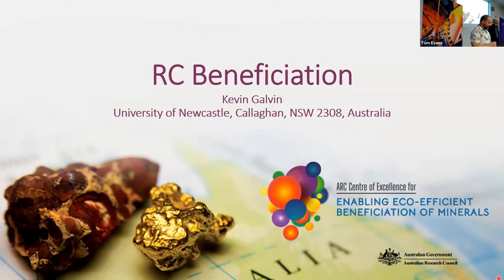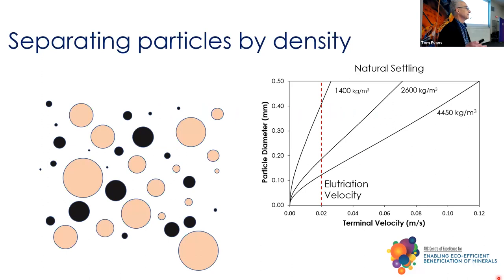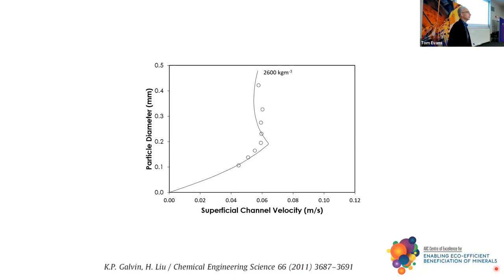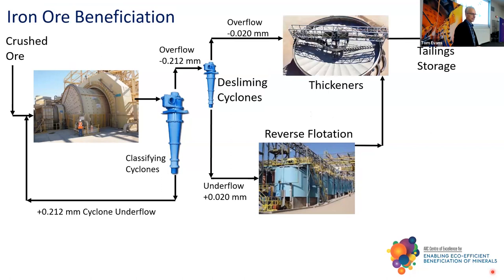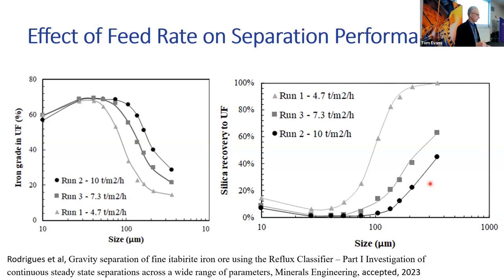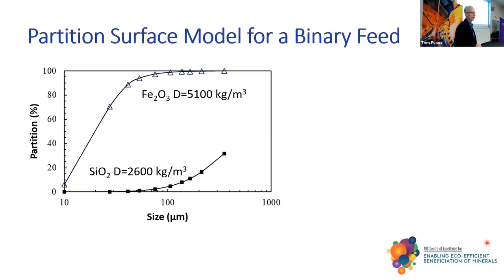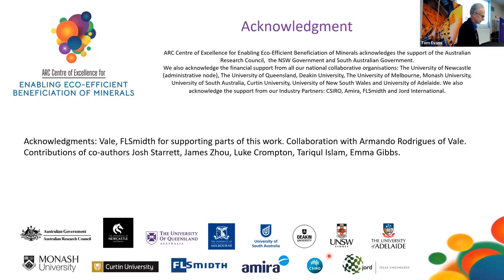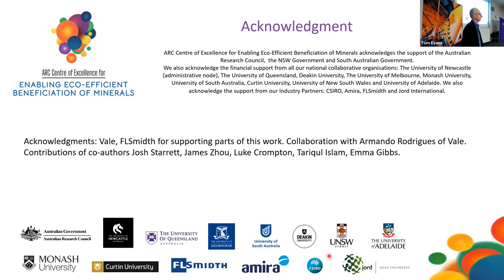Beneficiation using RC Technology | Professor Kevin Galvin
Abstract:  We need to move towards greater process intensification, which requires a shift from the traditional rougher-cleaner-scavenger concept to the single stage separator. This should occur in conjunction with much more effective classification, including total desliming at ultrafine particle sizes.

Bio:  Kevin Galvin is the inventor of the Reflux Classifier used in gravity separation of fine mineral particles. With over 240 installations around the world, the technology has been used to beneficiate iron ore, mineral sands, metallurgical coal, potash, chromite, lithium, and other base metal oxides. New innovative systems are emerging including the Reflux Flotation Cell and a novel agglomeration technology. Kevin Galvin is a Laureate Professor at the University of Newcastle, Australia. He is a Fellow of the Australian Academy of Science and Australian Academy of Technology and Engineering and previous recipient of numerous awards including the Ian Wark Medal, ATSE Clunies Ross Award, and Antoine Gaudin Award in mineral processing. He is Director of the ARC Centre of Excellence for Enabling Eco-Efficient Beneficiation of Minerals.